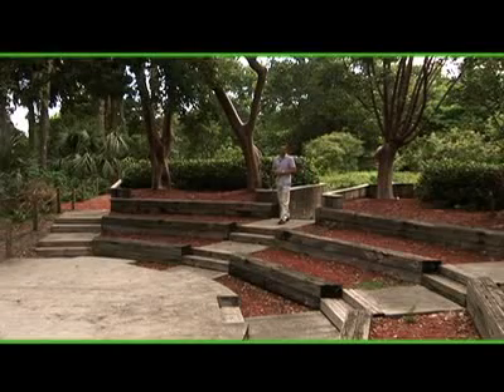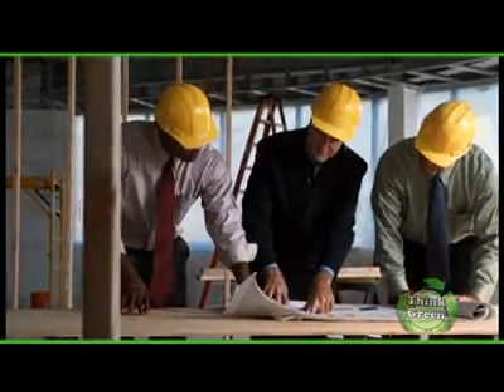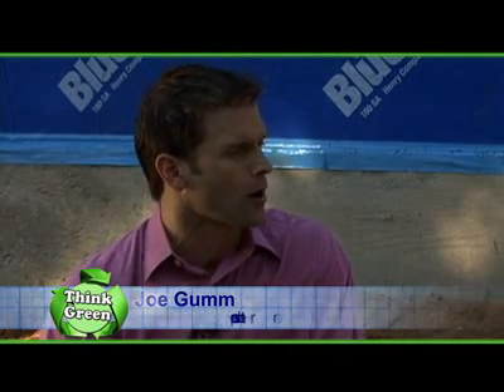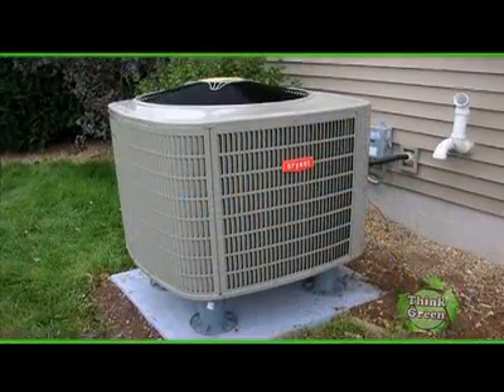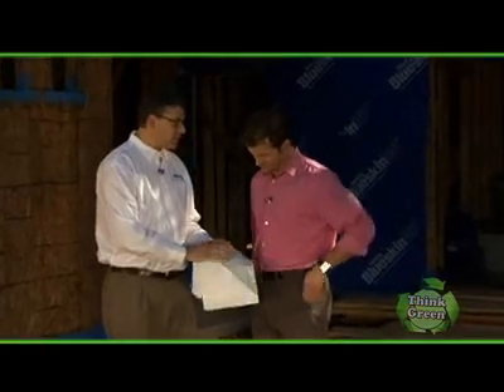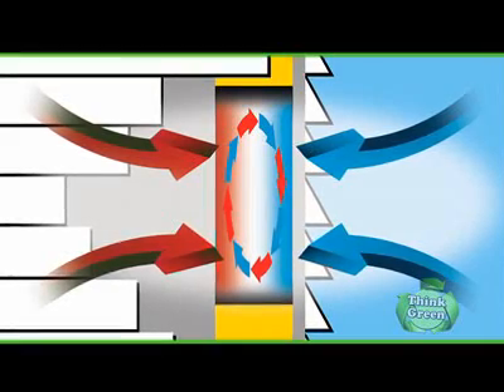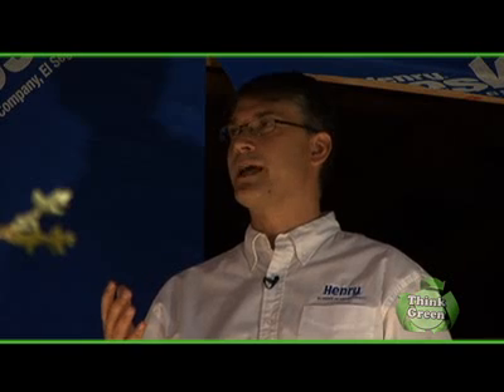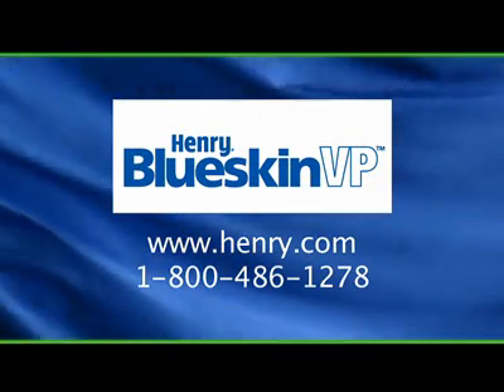Think Green - Understanding the Importance of Your Homes Envelope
Correspondent Joe Gumm meets Marc Tropper, Director of Product Management for the Henry Company to learn about building envelopes and living in an efficient Green home.